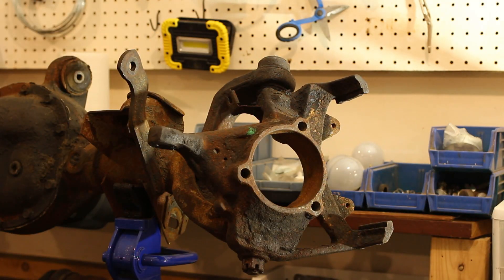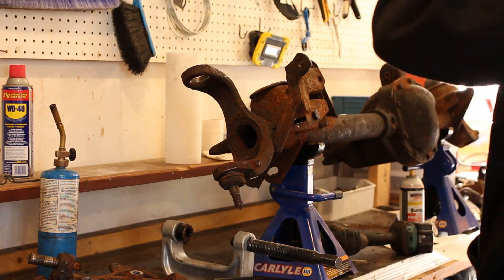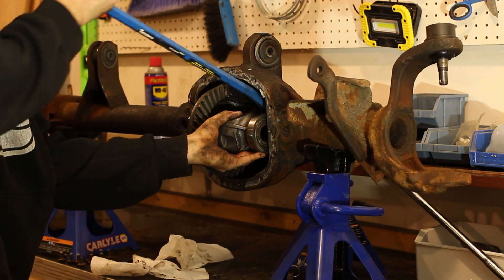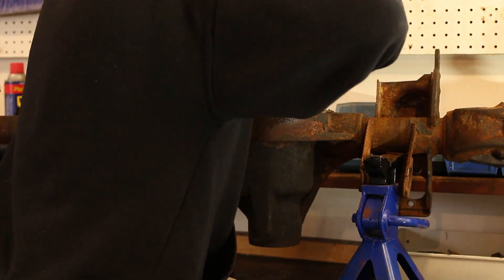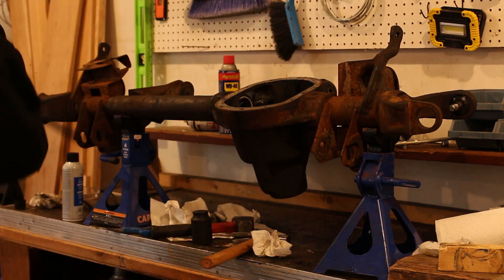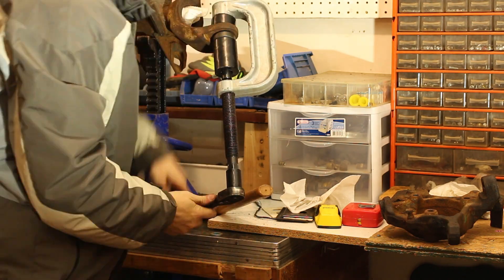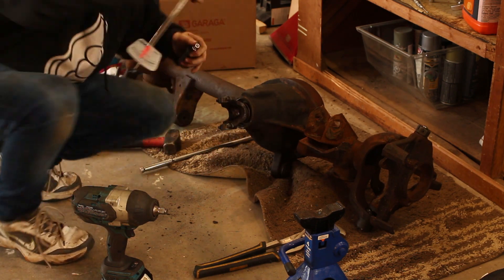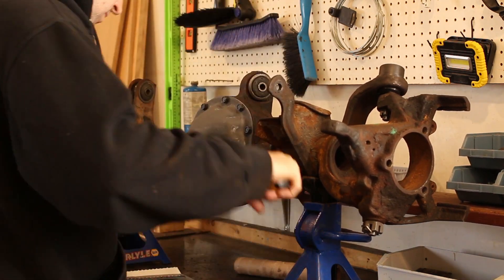How Not To Rebuild A Dana 30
A mostly complete guide on how to rebuild a Dana 30 axle for a Jeep. Unlike other guides, I will also include my own mistakes so that you can learn them from them.
Torque specs, all in ft-lbs unless otherwise specified:
Unit bearing bolts: 75
Stub shaft to hub: 175
Pinion preload: 20-40 in-lbs for a new bearing, most people set to 20
Pinion nut: yes
Carrier bearing cap: 45
Cover bolts: 30
Upper ball joint: 75
Lower ball joint: 80